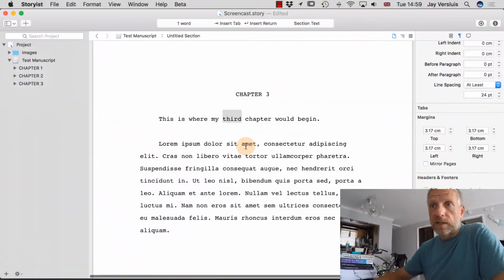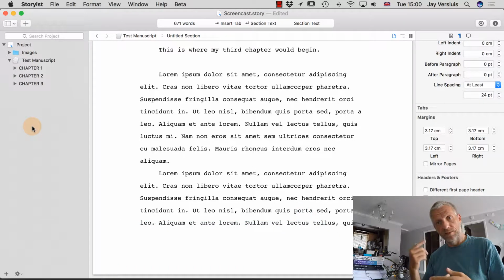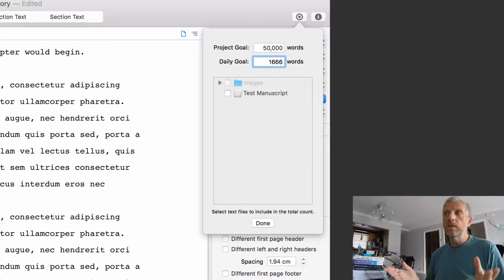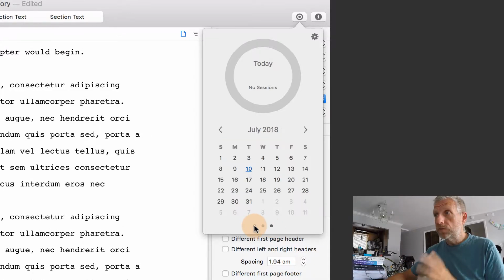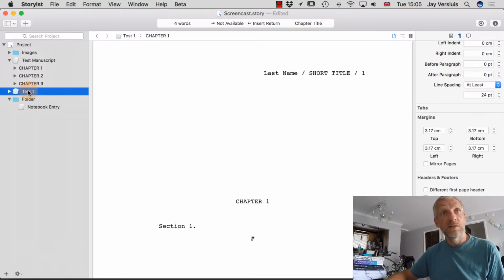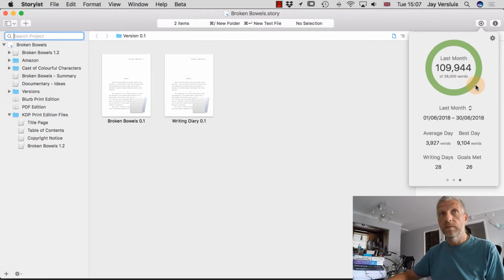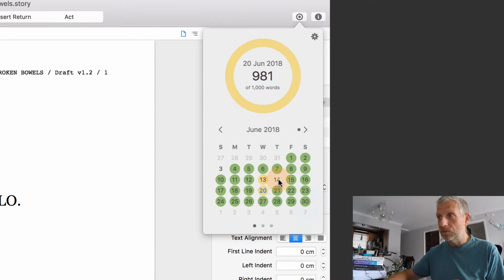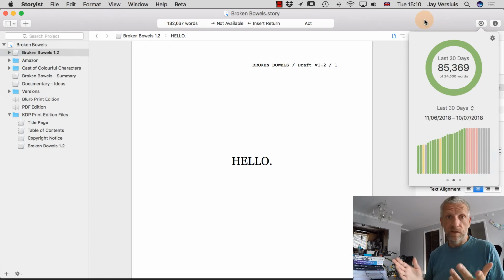Storyist 107: Tracking Writing Goals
In this episode I'll demonstrate how you can use the Writing Goals feature in Storyist to your advantage. With Writing Goals you can keep on track of a deadline and get an impression of how many words per day you write over a longer period of time. Writing Goals have become popular with competitors like which have taught us that sometimes it's important to just put words on the page. They're not meant to pressure you, but they're a fantastic addition to track your output.